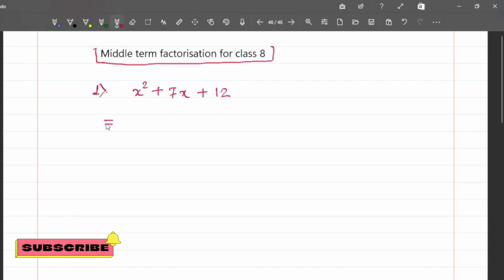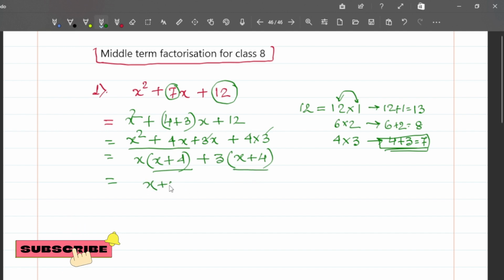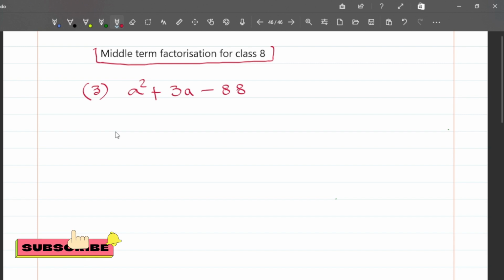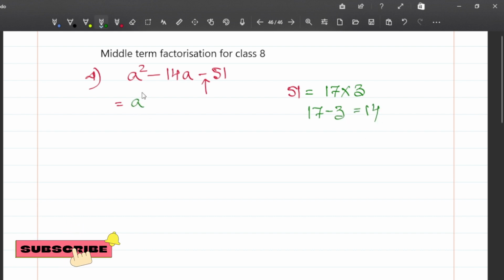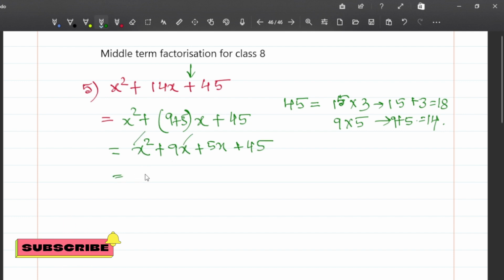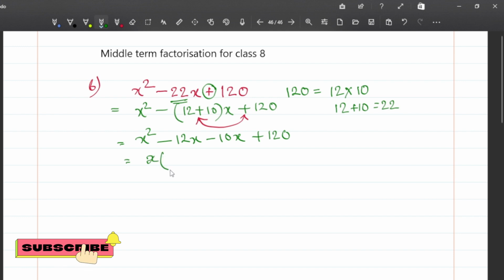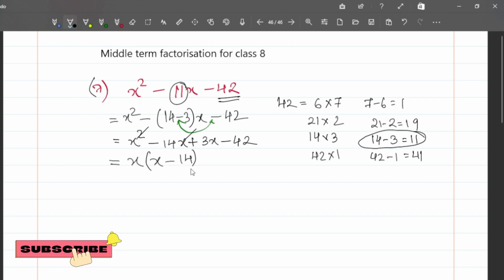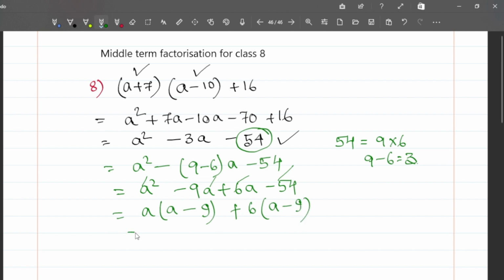Middle Term Factorization class 8 R.D.Sharma ex 16.7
Learn Middle Term Factorization step by step for ICSE & CBSE students